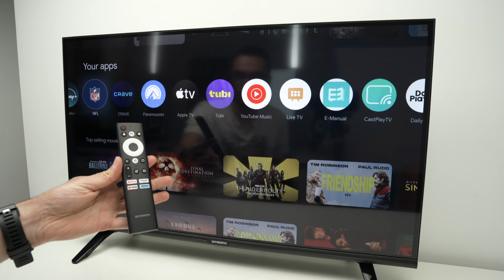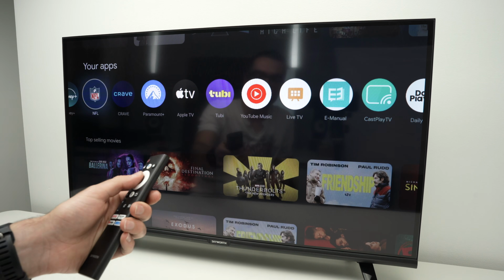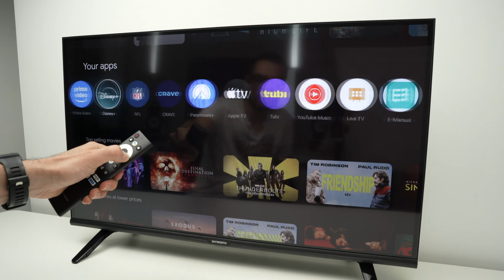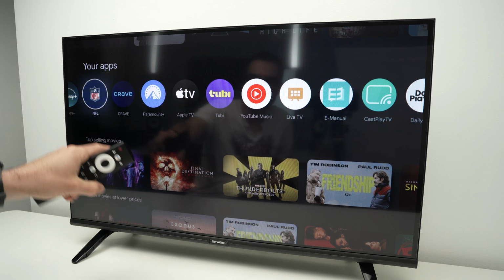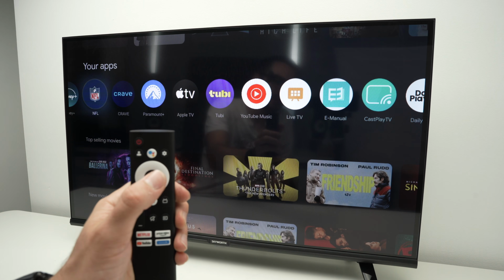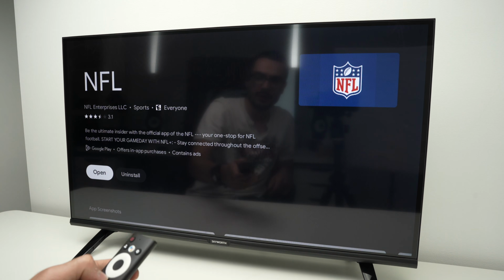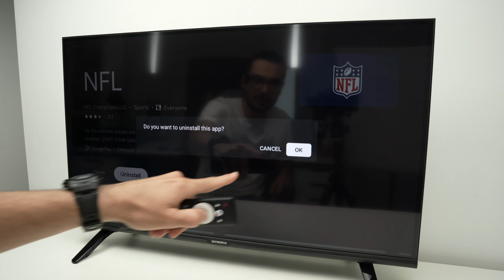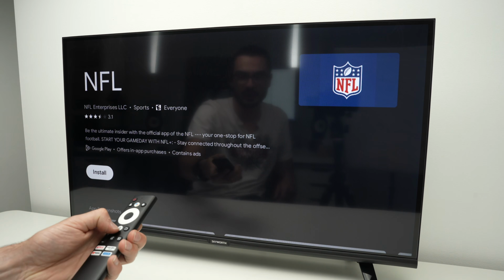How to Delete Apps on Your Skyworth TV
Simple way on how to erase and delete apps from your Skyworth TV.
►Replacement Remote Control for Skyworth